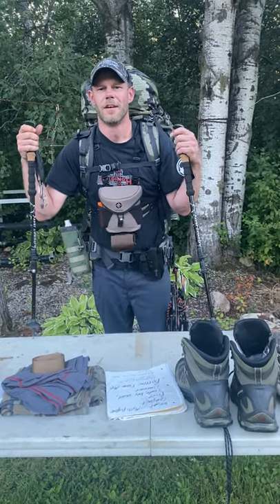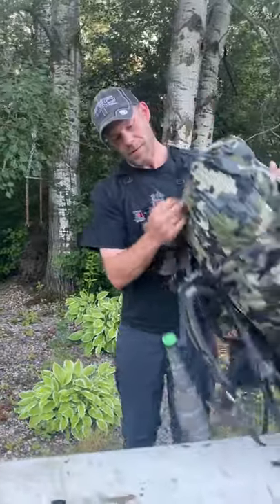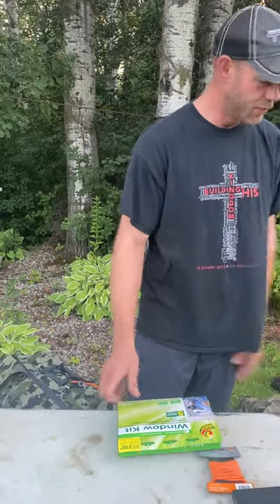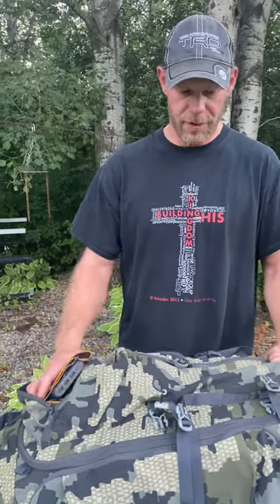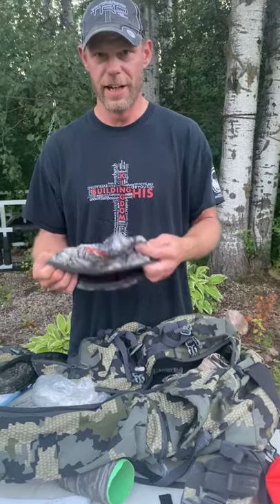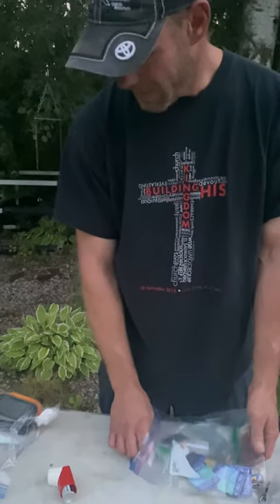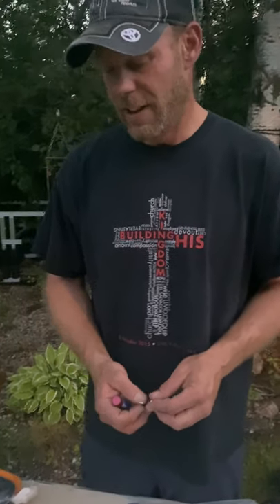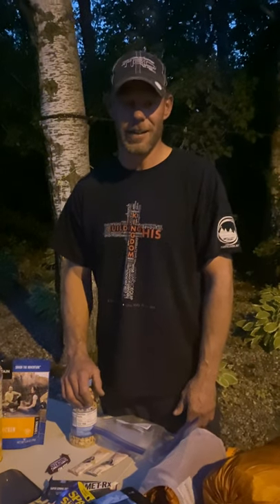Elk Hunting Budget Item Bag Dump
My bag dump of budget minded elk hunting equipment and gear for backcountry hunting